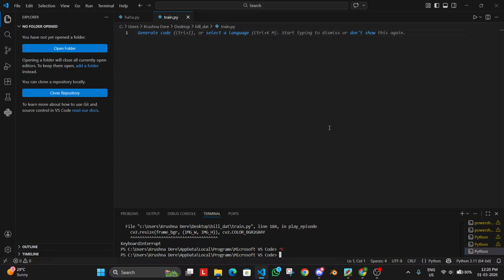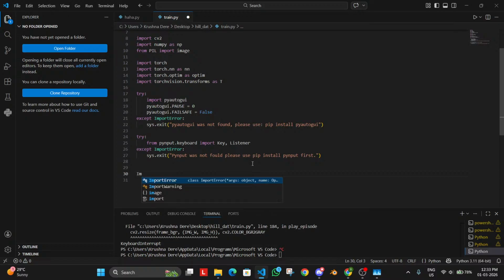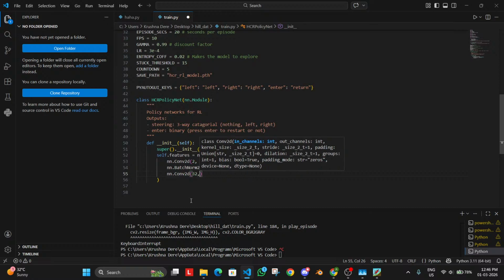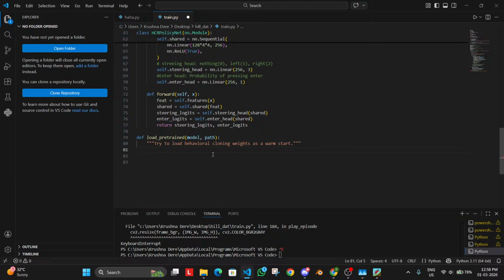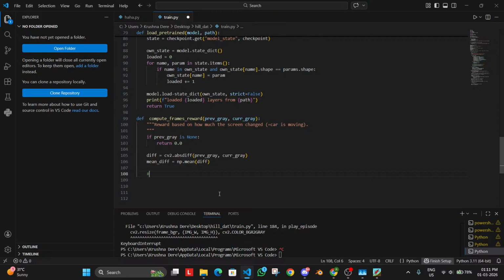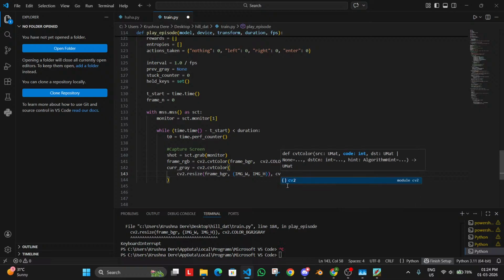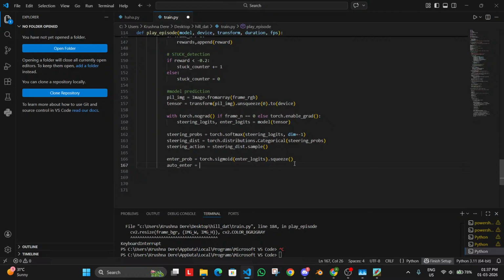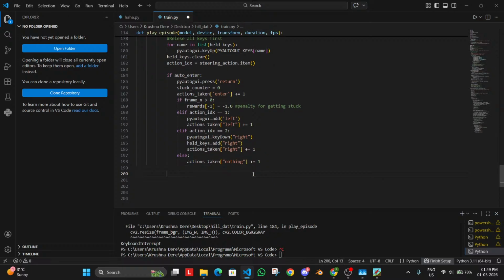🔥 I Built a Minecraft AI Player… and It Can TALK 🤯 (LIVE)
🚀 Programming a Minecraft AI Player… and it can TALK!

In this LIVE stream, I’m building a fully autonomous Minecraft player bot powered by AI 🤯
And yes… it can actually talk back using voice synthesis!

We’ll be:

🧠 Programming the AI logic (movement, decisions, survival)

⛏️ Teaching it to mine, explore & interact

🎙️ Adding voice so it can respond in real-time

🔴 Testing everything LIVE (expect chaos 👀)

This isn’t just a simple bot — the goal is to make it behave like a real Minecraft player!

If you love:

Minecraft

AI experiments

Programming streams

Crazy coding challenges

💬 Drop your ideas in chat — we might make the AI try them live!